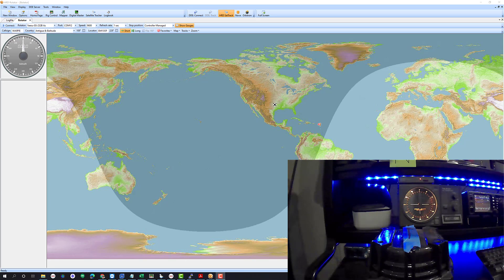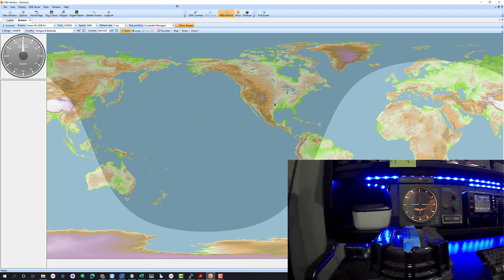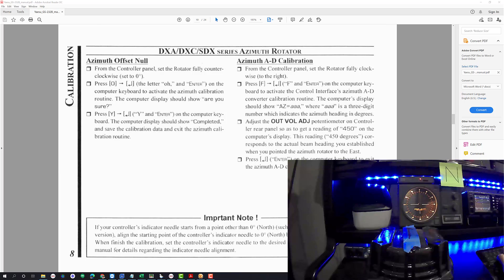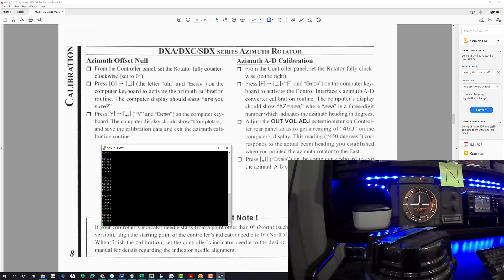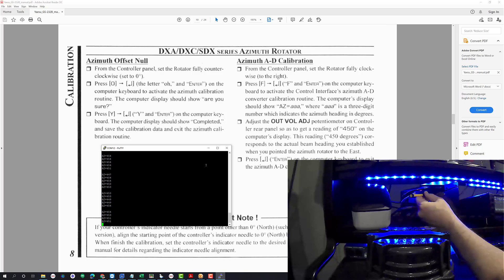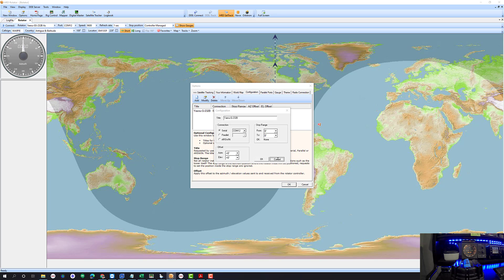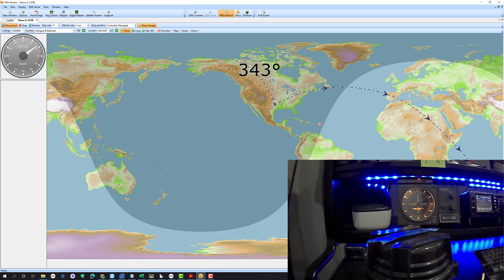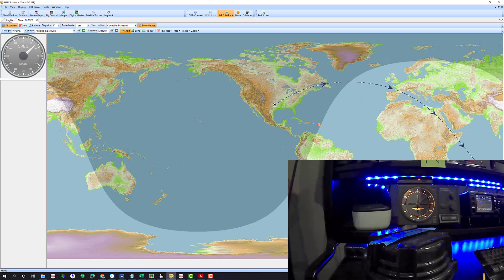Ham Radio Deluxe Rotor 450-degree demo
In this video, I'm doing a setup, configuration, and use demo using a Yaesu G-1000DXC rotor/controller and a GS-232B interface.